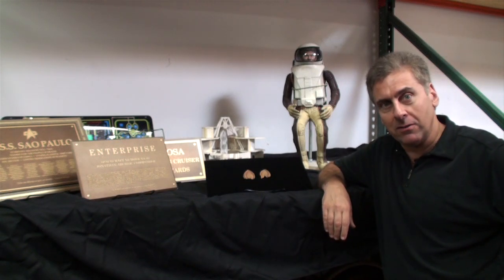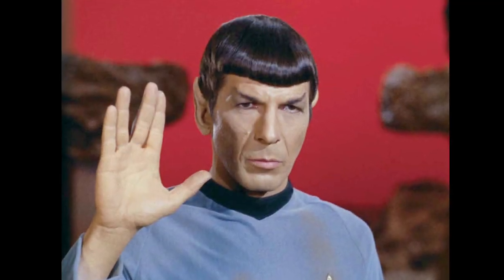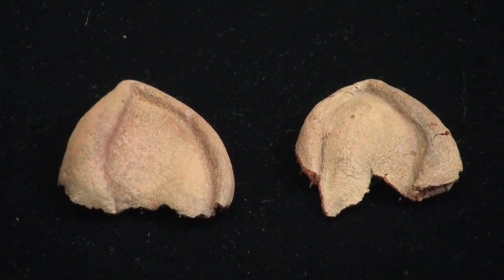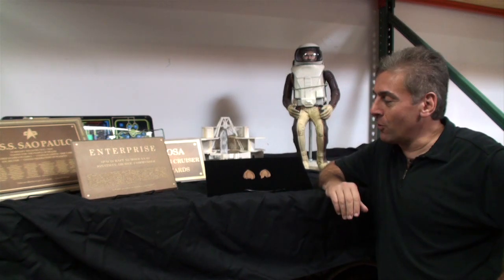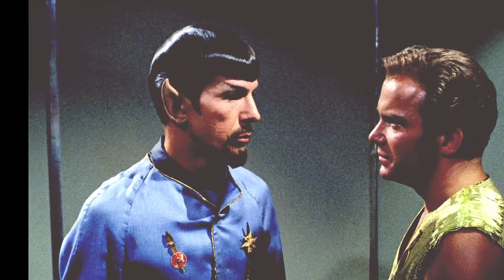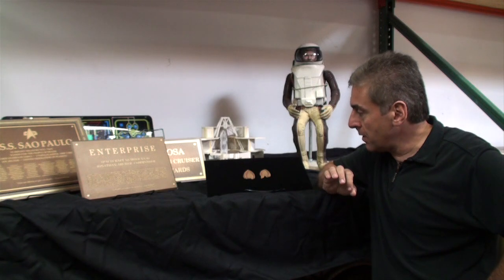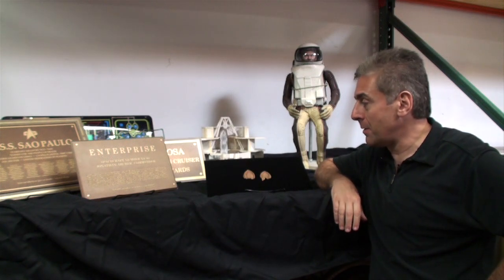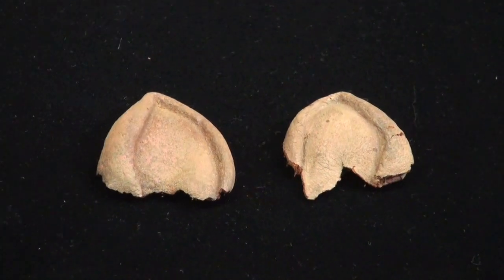The Star Trek Prop and Costume Auction: Presented by Propworx - Spock's Ears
Propworx CEO Alec Peters introduces these rare, prosthetic ear appliances worn by Leonard Nimoy as "Spock" during the original 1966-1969 "Star Trek."

A bit more detail on this unique lot:

Prosthetic Vulcan ears worn by Leonard Nimoy during production of Star Trek: The Original Series. The actor/director created the role of Commander Spock on the original Star Trek series and has appeared in seven of the feature films, as well as two episodes of Star Trek: The Next Generation. These prosthetics were used during filming and were acquired originally by Mr. Drexler from Janna Phillips, daughter of TOS make-up artist Fred Phillips. Also present on one area is a small strip of adhesive left over from production use. Each ear tip measures approximately 1.5" x 1.5". Comes in a slide case measuring 4.75" x 2.25" x 1.25. From the collection of Doug Drexler.